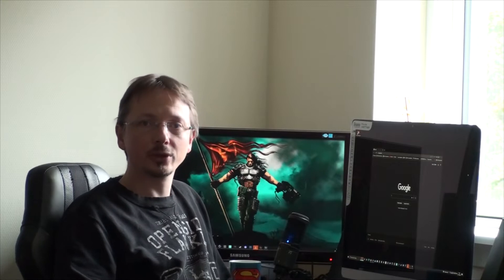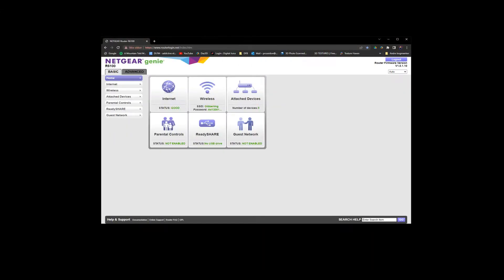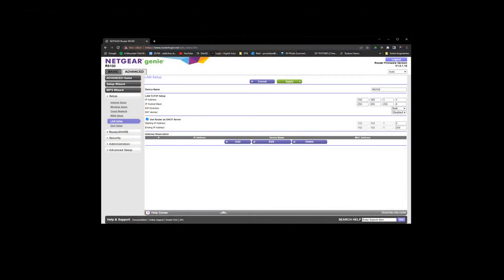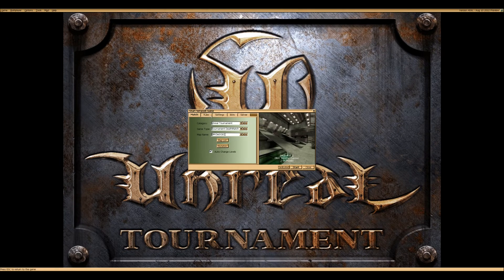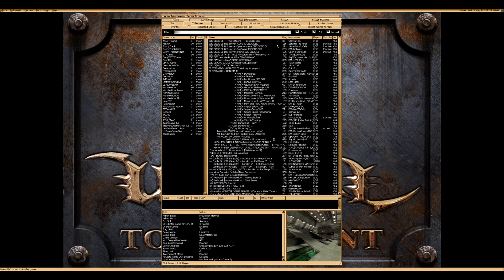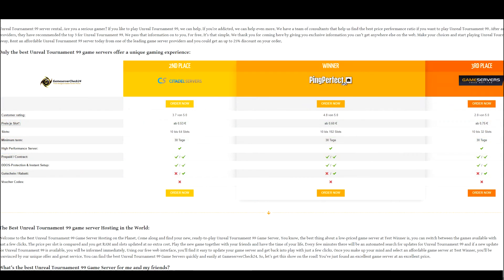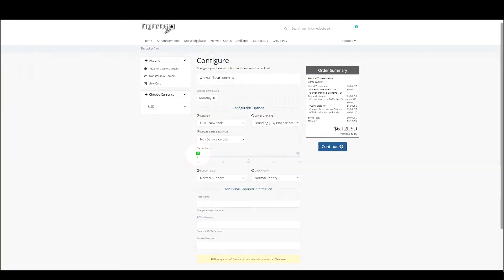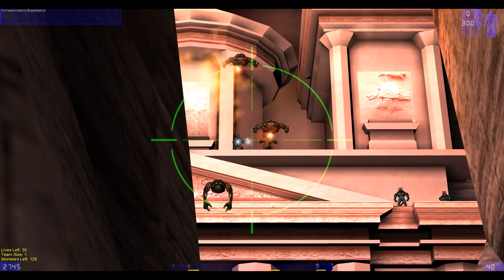How to host a public server in UT99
This is a tutorial on how to host a public server in Unreal Tournament 99.
Knowledge update! (3/10/2024)
I receive a dynamic IP from my internet service provider.
The method I demonstrated in the video worked for me. However, my internet provider has since replaced their router with a newer, better one. As a result, I am no longer able to host a UT99 server, even with the No-IP online service. Whether or not this guide will work for you depends on the specific router provided by your internet service provider. Based on my experience, an older router from the provider is more advantageous for this purpose.
According to my internet provider, from now on, you have to buy a static IP to make this work.

To make your game start up faster, open your UnrealTouneament.ini file and change “LocalMap=CityIntro.unr” into “LocalMap=DM-Closer.unr”.

Unreal Tournament uses the following ports:
7777 Default gameplay
7778 Server query
7779 Dynamically allocated for each udplink
7780 Dynamically allocated for each udplink
7781 Dynamically allocated for each udplink
7782
7783
8888 Web admin
8777 LAN broadcast port
27900 Server query

If you what to portforward them all, set portrange to this:
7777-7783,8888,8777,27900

UT99 gameplay from server: Monster Hunt Mayhem {MHM}